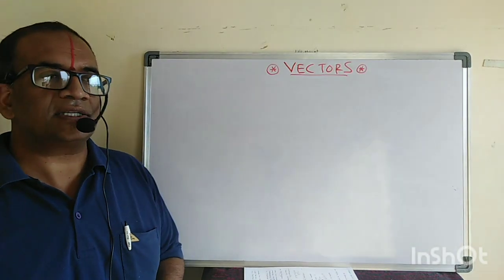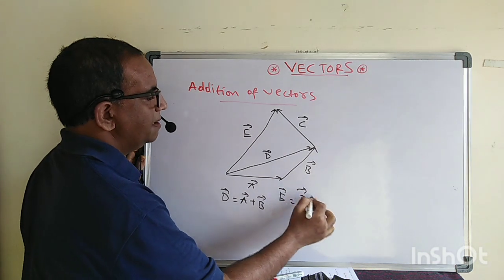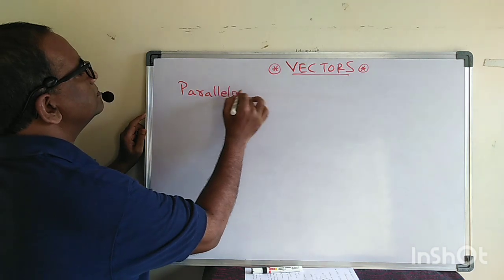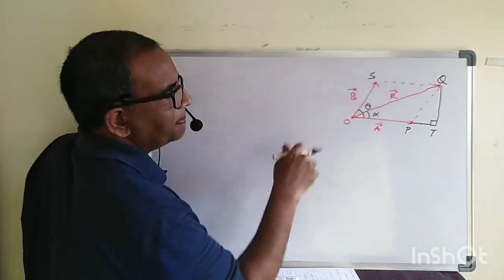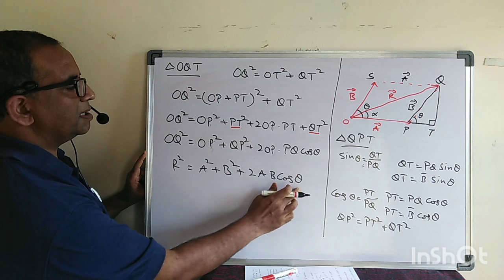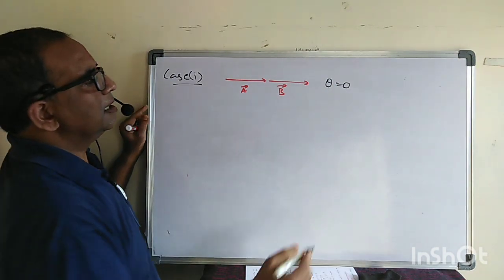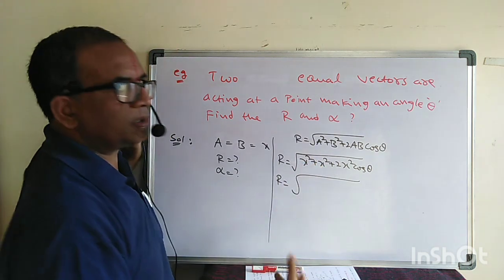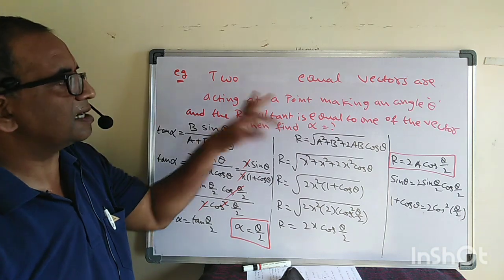Vectors part 2 PARALLELOGRAM LAW OF VECTOR ADDITION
When two Vectors are represented in magnitude and the direction by the two sides of a parallelogram then the Resultant is represented in magnitude and direction by the diagonal of a parallelogram.